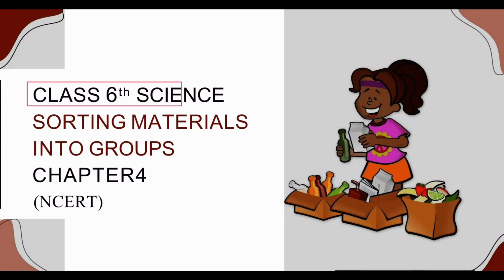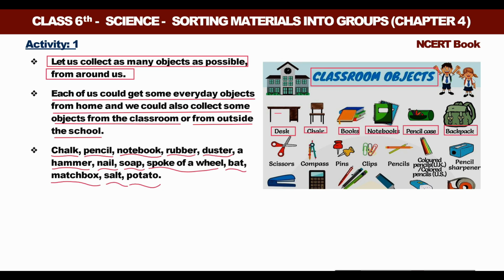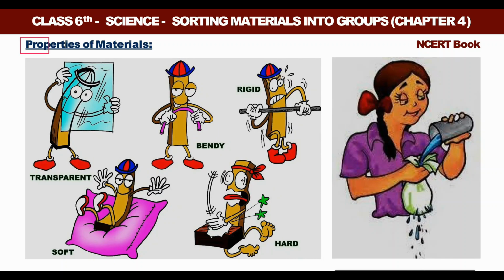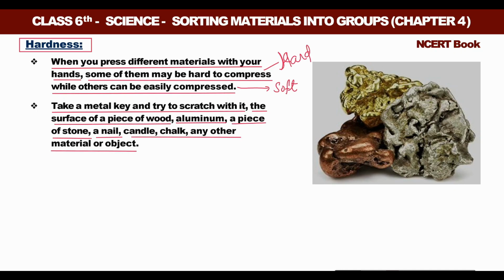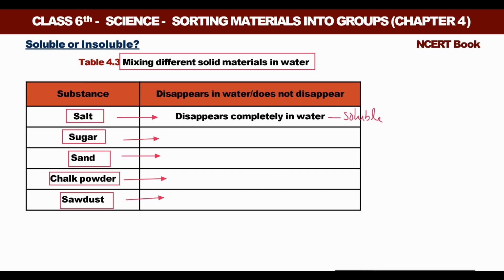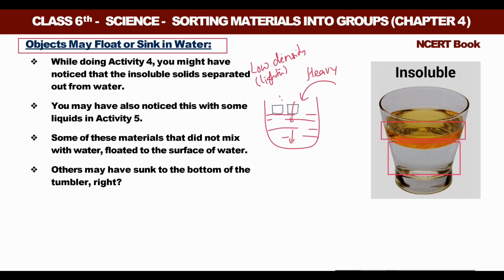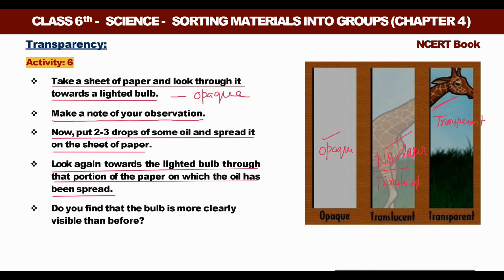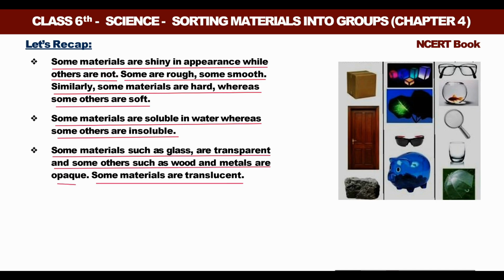Class 6th Science Chapter 4 | SORTING MATERIALS INTO GROUPS | NCERT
In this educational video, we dive into Chapter 4 of the 6th Class Science NCERT textbook, where we explore the fascinating world of sorting materials into groups. Understanding how materials can be categorized based on their properties is essential for young learners. This chapter covers various types of materials, their characteristics, and the importance of classification in science. We'll provide clear explanations, engaging examples, and practical activities that will help students grasp the concepts easily. Whether you're a student preparing for exams or a parent looking to assist your child with their studies, this video is a perfect resource for enhancing your understanding of sorting materials. Join us as we make learning fun and interactive!

sorting materials into groups chapter 4
sorting materials into groups class 6 questions and answers
sorting of materials into groups class 6
class 6 science sorting materials into groups
sorting of materials class 6
sorting materials into groups class 6
chapter 4
properties of materials
sorting materials
class 6 science chapter 4
transparency
class 6
cbse
sorting material into groups
sorting materials into groups class 6 ncert
sorting materials into groups class 6 science
ncert class 6 science chapter 4
chapter 4 class 6 science
sorting materials into groups class 6 lesson plan
ncert science class 6 chapter 4
magnet brains
ncert
sorting of materials
sorting materials into groups full chapter
science class 6 chapter 4 sorting material into groups
solubility and insolubility
objects and materials
chapter 4 sorting materials into groups
sorting materials into groups class 6 cbse
sorting materials into groups full chapter class 6 science
tic tac learn
ncert class 6
sorting materials into groups class 6th
class 6
sorting of materials
class 6
sorting of materials, sorting of materials class 6
Grouping Materials
Answer Key
2024 UPSC Prelims
UPSC 2024
UPSC PDF